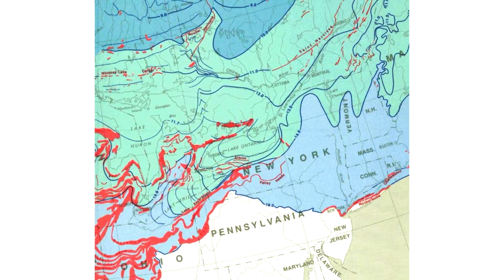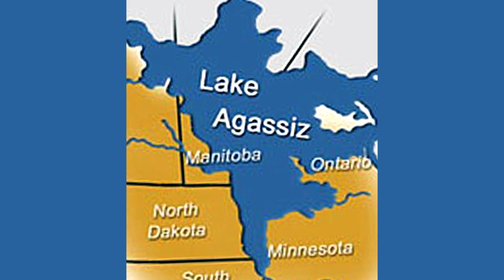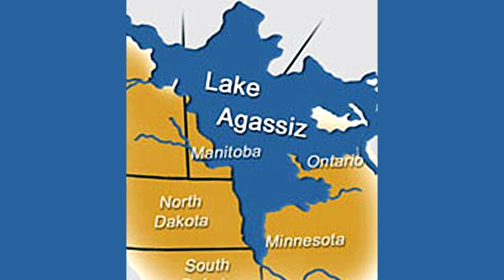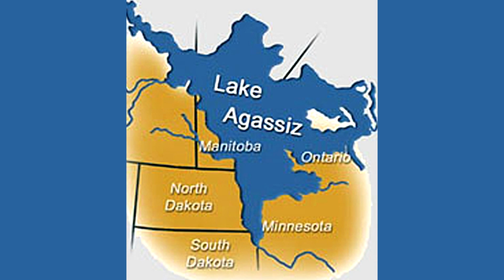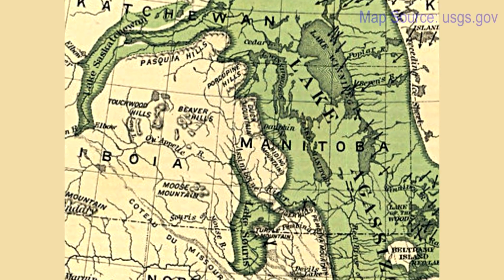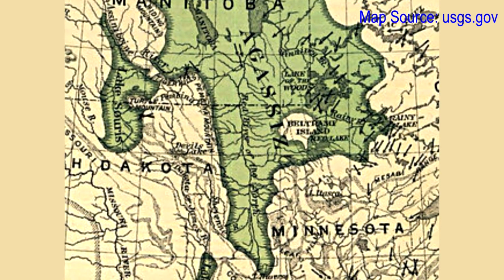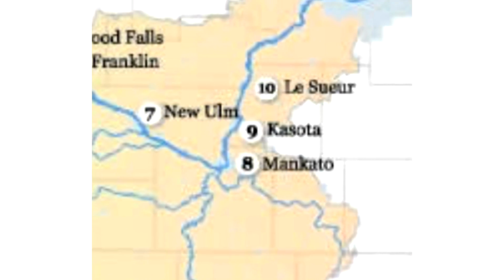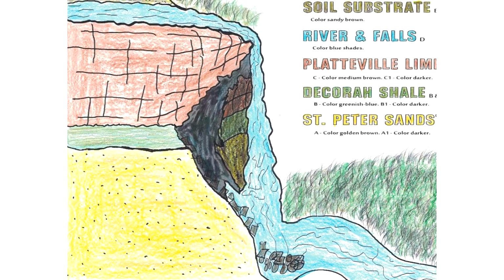Minnehaha Falls Virtual Field Trip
Today at Field Trip Nation, we explore the story of how Minnehaha Falls formed and why is exists where it is today. We also look at an abandoned falls that once was the main mouth of Minnehaha Falls along with how all of Minneapolis and St. Paul falls are tied together.

For students, the DO NOW question when you watch this is:
PREDICT: Will Minnehaha Falls stay where where it is or will it change? Why or why not?

The music in the video is provided gratis by The Marilyn Allysum Group. The song is "Aaja, Come My Beloved" from their album Rainbow Night. If you are interested in checking out the rest of their music, their site is